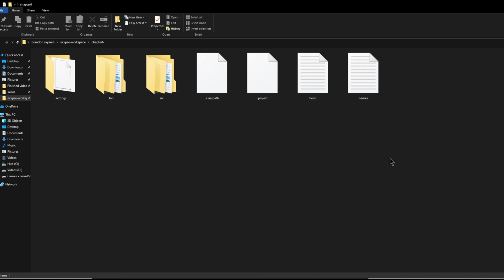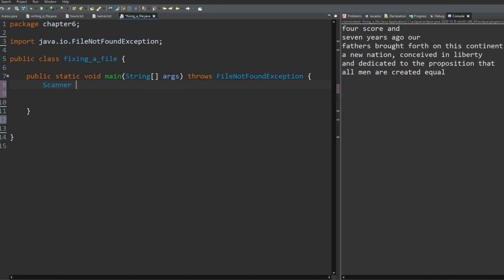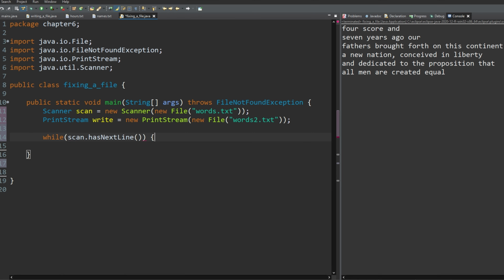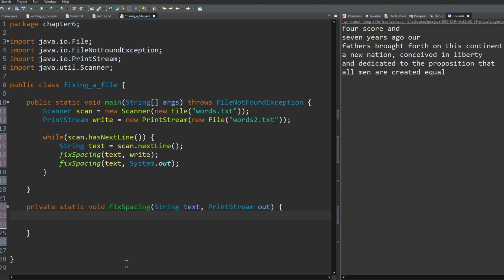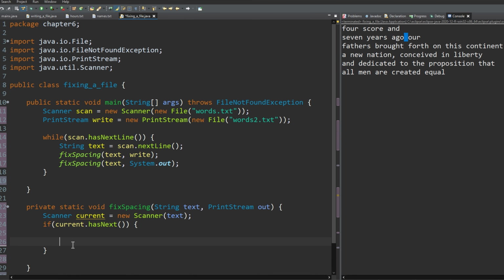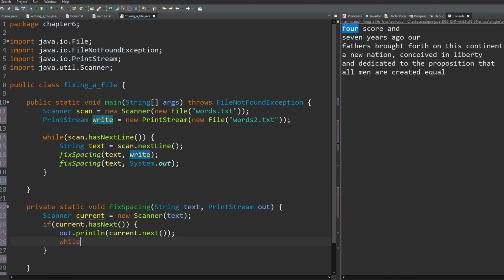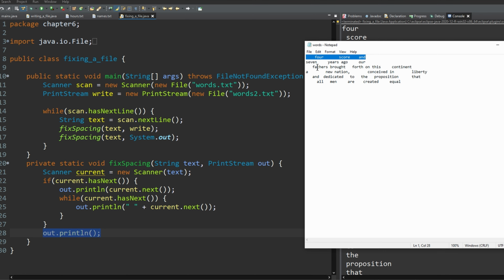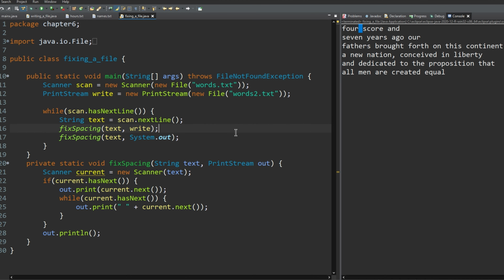Building Java Programs | CH6 (File Processing) | reading a file, editing it, saving it to a new file